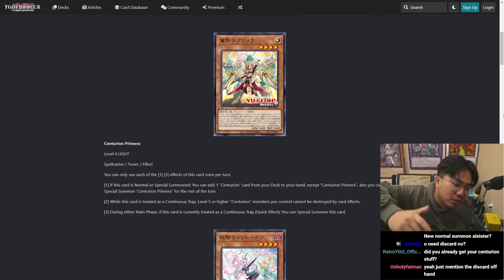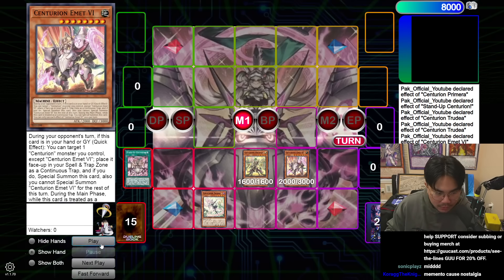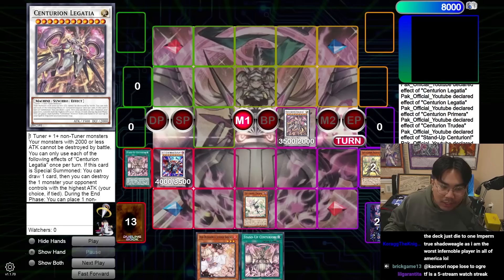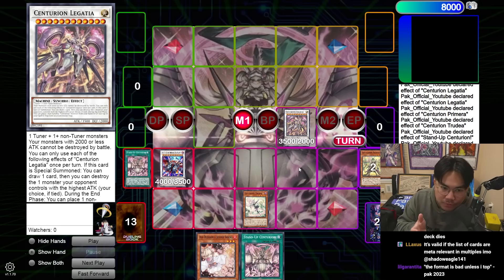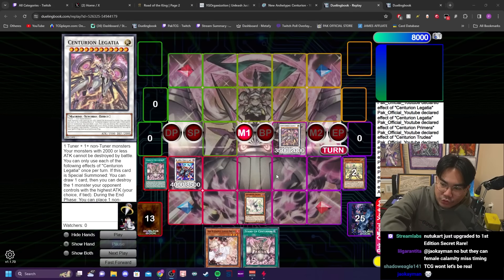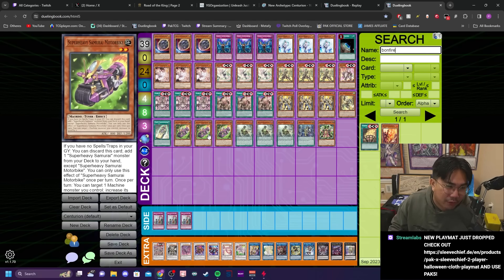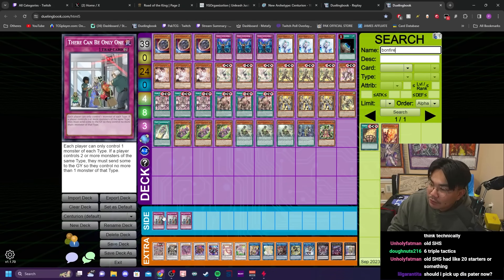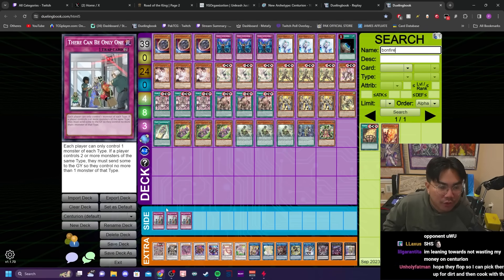WILL CENTURION FLOP IN TCG? YUGIOH META DISCUSSION.